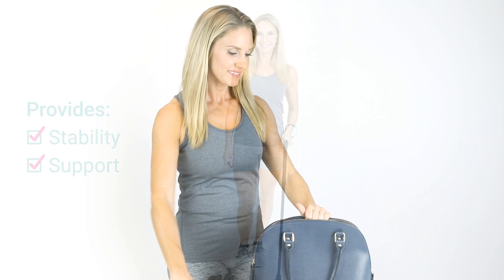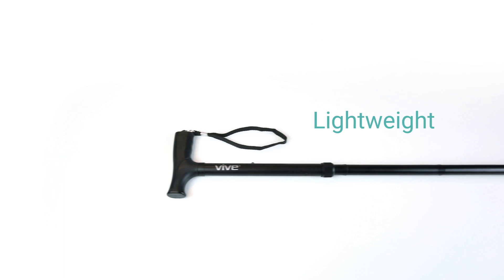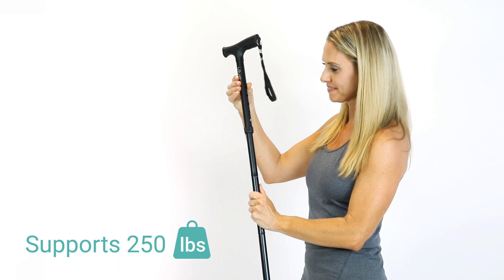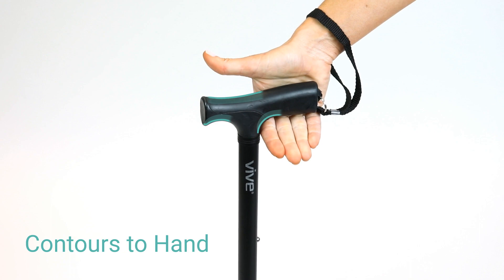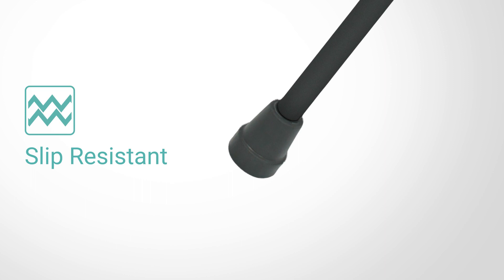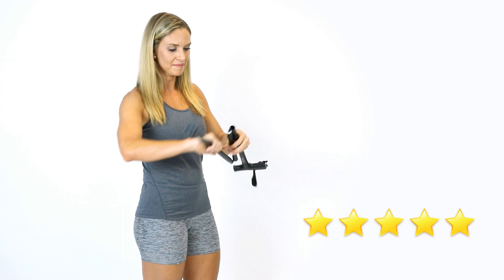Folding Cane by Vive - Collapsible Adjustable Walking Cane - Lightweight Portable Mobility Aid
The Folding Cane by Vive folds smoothly and securely locks into place to provide extra stability while walking on any surface. Folding at three points, the cane is compact, easily fitting into a bag. Constructed with durable anodized aluminum it is lightweight yet durable, able to support up to 250 lbs. The shaft adjusts from 33" to 37", and is capped with a rubber, non slip tip for additional traction. The comfortable handle contours to the shape of your hand and features a wrist strap to prevent the cane from falling to the ground when released.